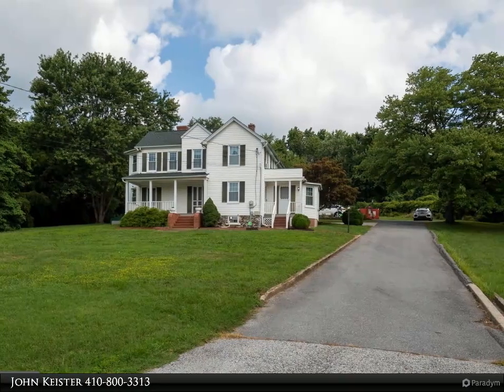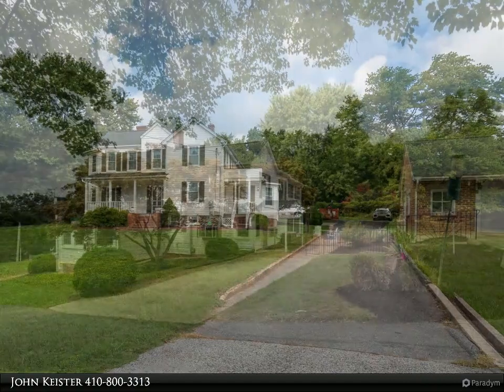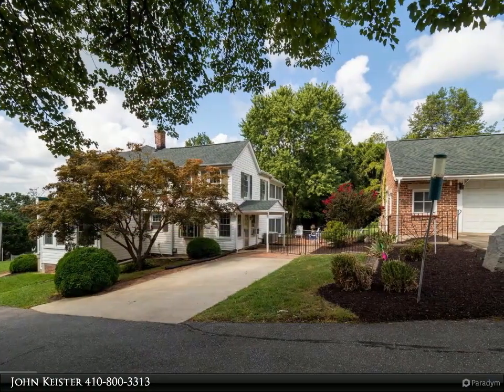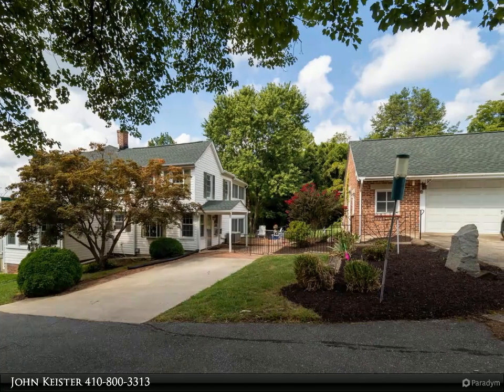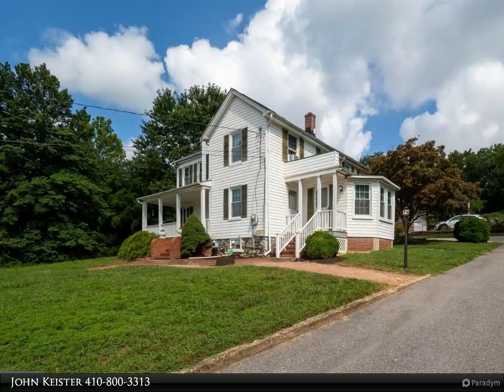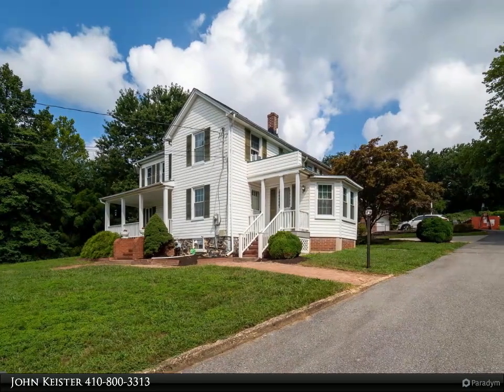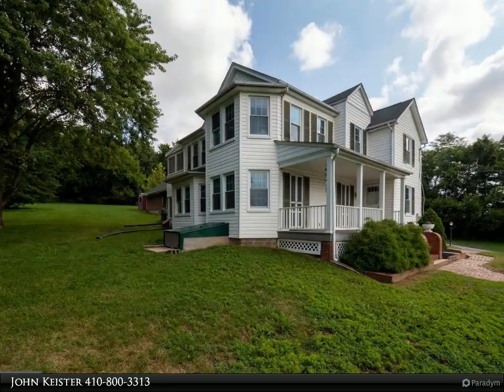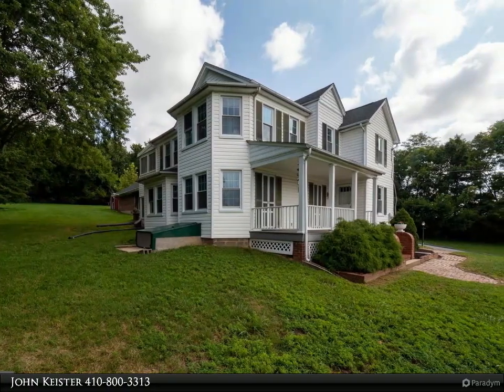8740 BALTIMORE STREET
8740 BALTIMORE STREET
SAVAGE, MD 20763
$525,000, 4 bed, 3.00 bath, 2,382 SF, MLS# MDHW283798

"Hilltop House" Built in 1875 . First time property has been available outside the family since 1871!
Lots of great history in this fantastic home! House has a separate office where Dr. Shipley ran his Dr's office with outside entrance. This house is a must see with plenty of room for you, your friends, and family!
The Electric is prewired for a generator
Has a Parking and plug in for an RV
Seriously you need to take a look at all the great benefits of this property!

2 full bath, 1 half bath

John Keister
Century 21 The Real Estate Centre